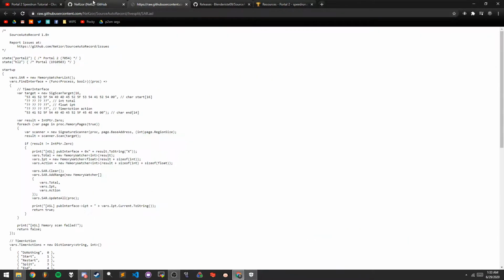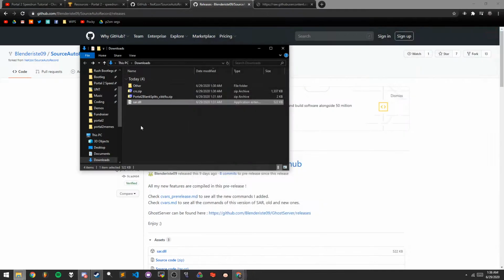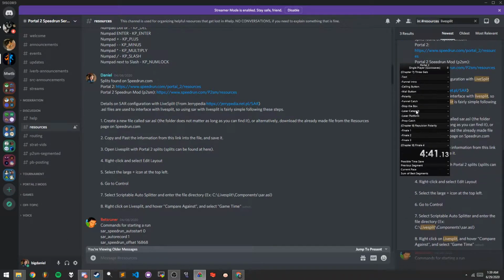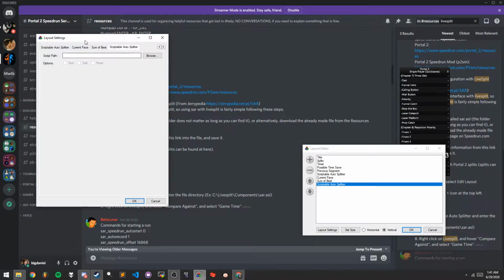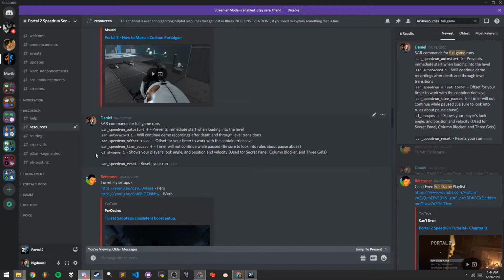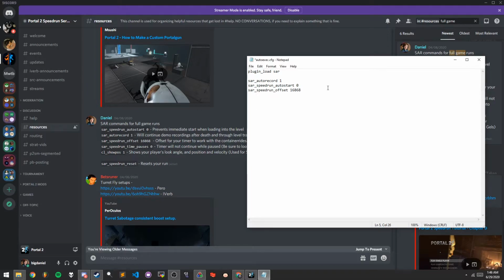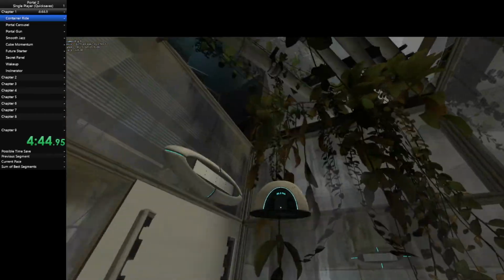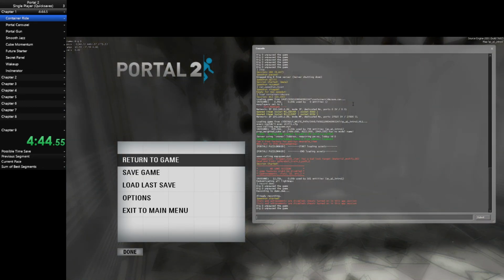Portal 2 Speedrun Setup Tutorial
Livesplit Setup:
1. Create a new file called sar.asl (the folder does not matter as long as you can find it) and copy and paste from the link above, or alternatively, download the already made file from the Resources page on Speedrun.com
2. Copy and Past the information from this link into the file, and save it.
3. Open Livesplit with Portal 2 splits (splits can be found at here).
4. Right-click and select Edit Layout
5. Select the large + icon at the top left.
6. Go to Control
7. Select Scriptable Auto Splitter, double-click it and enter the file directory (Ex: C:\Livesplit\Components\sar.asl)
8. Right click on Livesplit, and hover "Compare Against", and select "Game Time"
9. Optionally, remove the splits layout option, and add the subsplits layout option.

The commands I used for my autoexec:

plugin_load sar
sar_autorecord 1
sar_speedrun_autostart 0
sar_speedrun_offset 16868
sar_speedrun_time_pauses 0
cl_showpos 1

Recording Demos:

record demoname (records a demo, to be done in the level before the timer starts)
stop (stops demo records)

Shorter Loads:
ui_loadingscreen_fadein_time 0
ui_loadingscreen_mintransition_time 0
ui_loadingscreen_transition_time 0

More commands from Can't Even's video:

bind mwheelup +jump - binds scrolling up to jumping for bunnyhopping

bind mwheeldown +jump - does the same thing for scrolling down

ui_loadingscreen_transition_time 0 - saves about 4 minutes of load times during a full game run. Only currently in blender's version

cl_showpos 1 - shows your position, angle, and velocity, which is very useful for certain tricks in the run

sar_hud_velocity 2 - shows horizontal speed as opposed to total speed (I'm not sure if this is allowed in runs but it's useful for seeing how good you are at bunnyhopping)

bindtoggle (key) sar_sr_hud - sets a key to turn on and off the in-game SAR timer

bind (key) "incrementvar mat_ambient_light_r 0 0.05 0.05;incrementvar mat_ambient_light_g 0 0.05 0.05; incrementvar mat_ambient_light_b 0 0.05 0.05" - sets a key to toggle bright mode, most useful for chapter 5, but not necessary

save quick - makes a quicksave

load quick - loads that quicksave